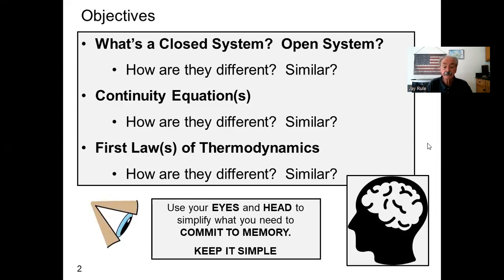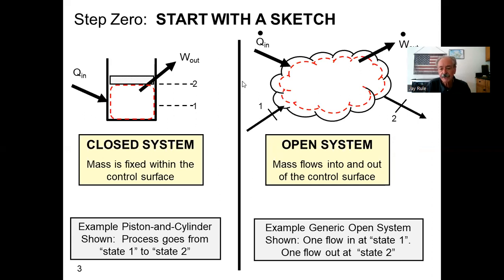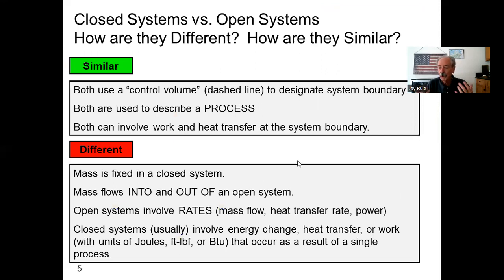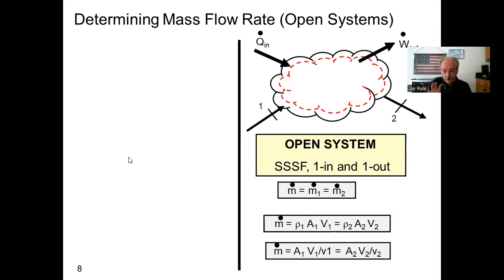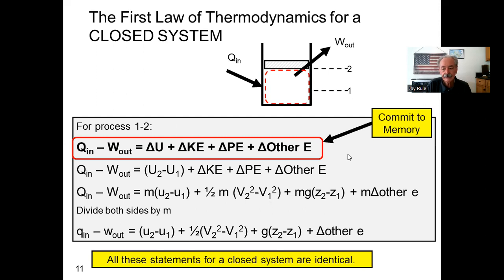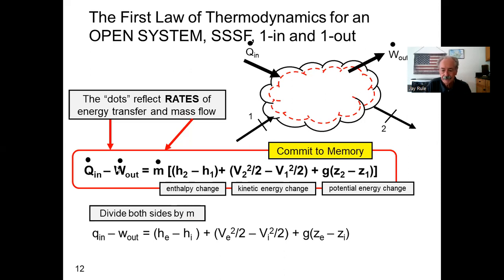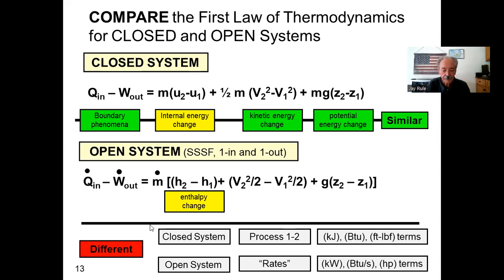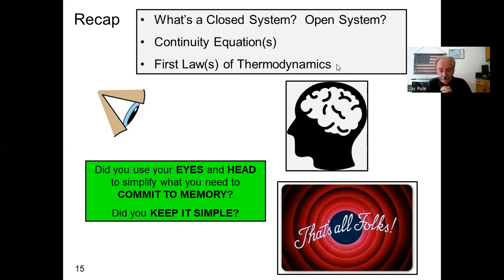OpenSystemVsClosedSystem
Figure out which-is-which. Applying the continuity equation and the first law for both closed systems and for a SSSF 1-in and 1-out open system.